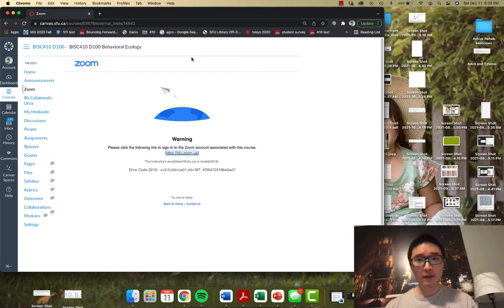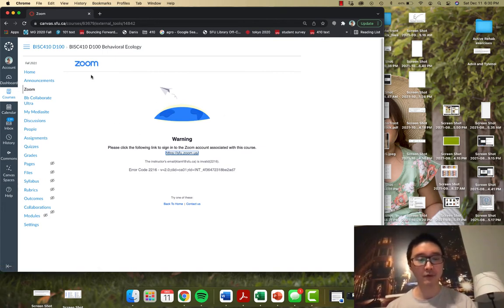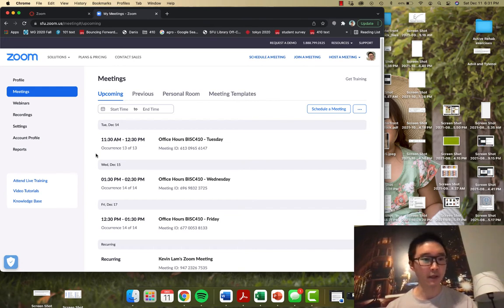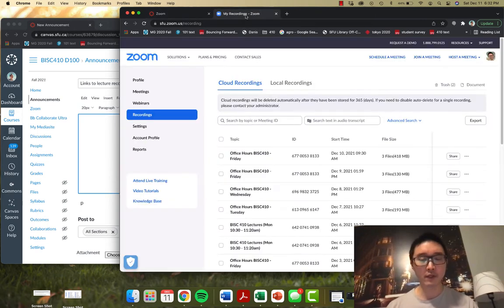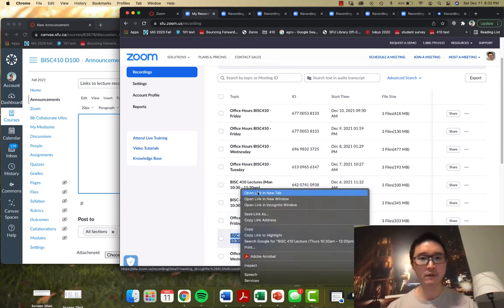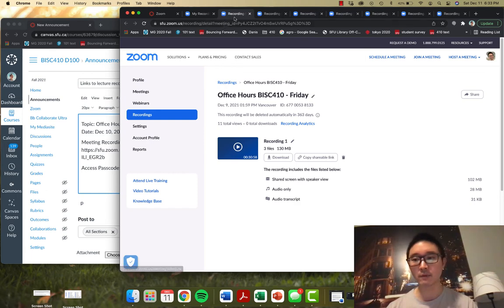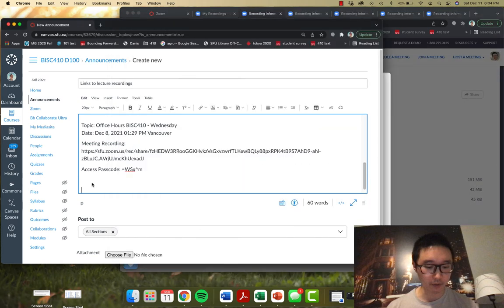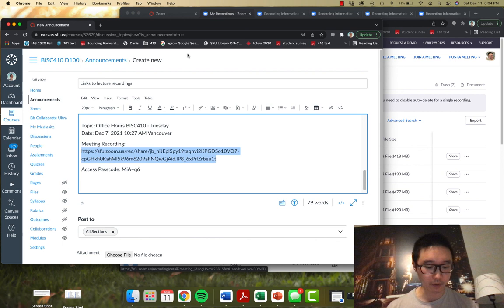Bandaid solution: if your students can't access Zoom cloud recordings via CANVAS.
For some reason students stoped being able to access the passwords to each individual Zoom cloud recording that was set up via CANVAS, so here's my quick-and-dirty solution to give your students access to your recordings, so they can study for finals!